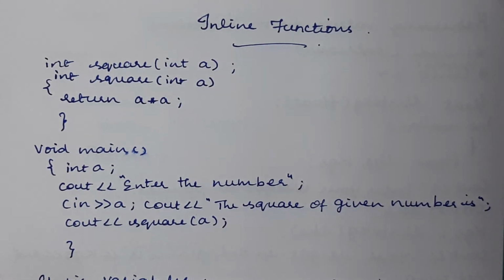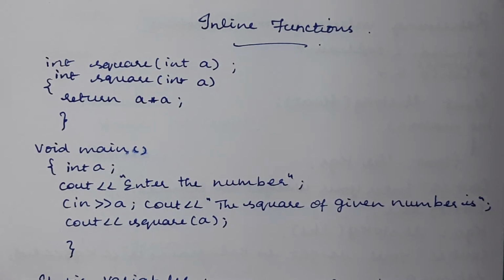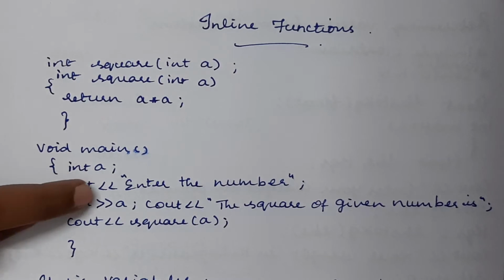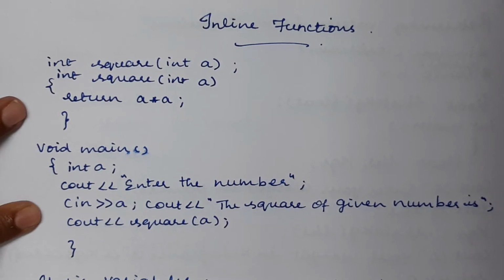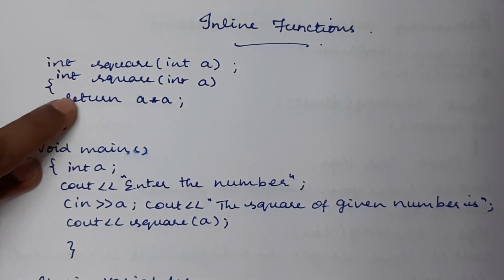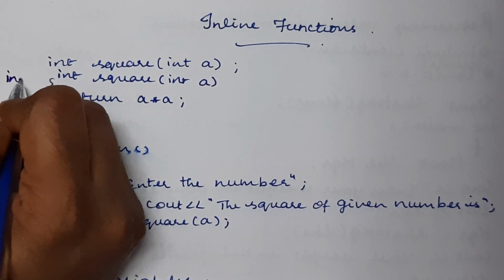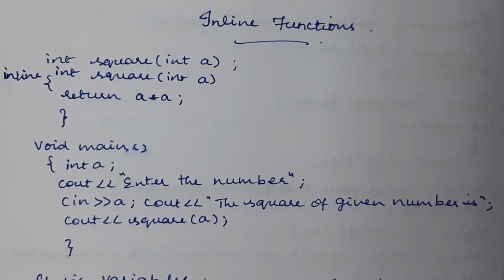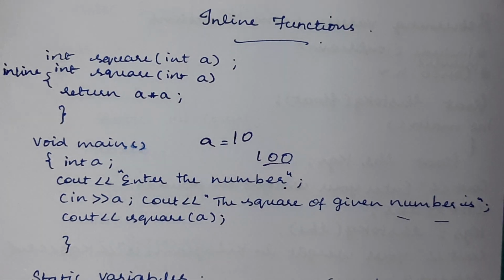Inline Function | Function Definition | A sample Program | Object Oriented Concepts